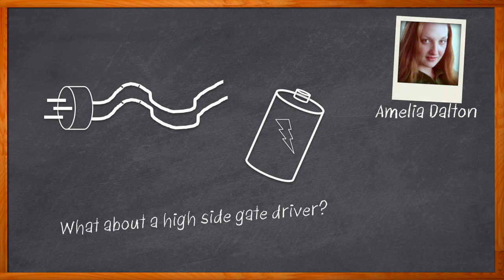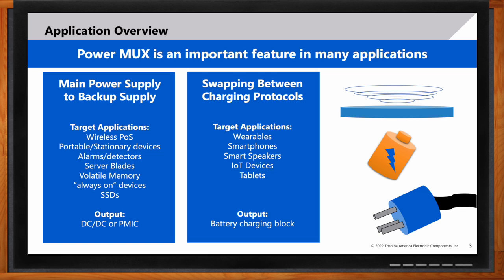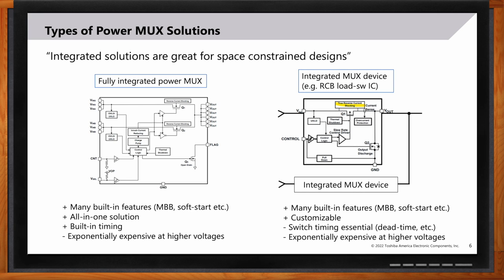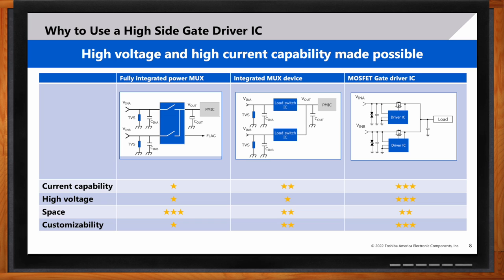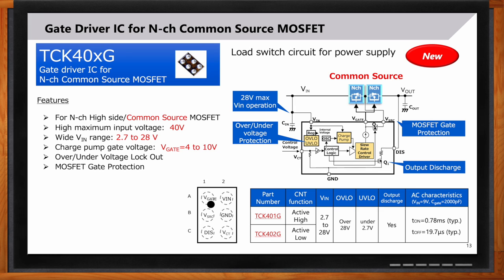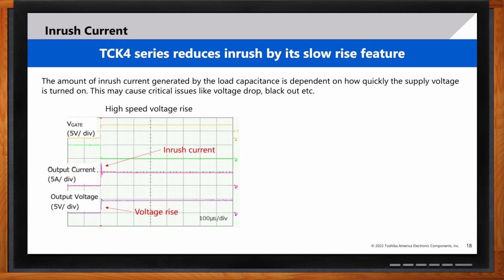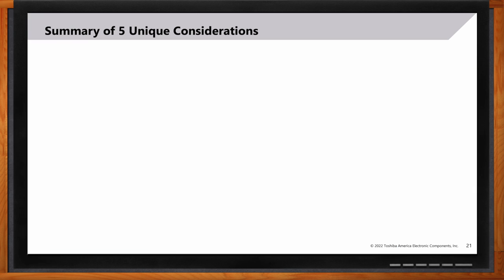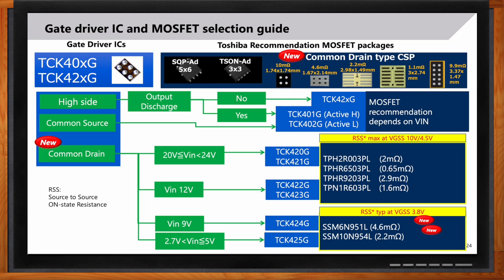Power Multiplexing with Discrete Components -- Toshiba and Mouser Electronics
September 22, 2022 -- Power multiplexing is a vital design requirement for a variety of different applications today. In this episode of Chalk Talk, Amelia Dalton chats with Talayeh Saderi from Toshiba about what kind of power multiplex solution would be the best fit for your next design. They discuss five unique design considerations that we should think about when it comes to power multiplexing and the benefits that high side gate drivers bring to power multiplexing.

More information about Toshiba Gate Driver + MOSFET for 5-24V Line Power MUX